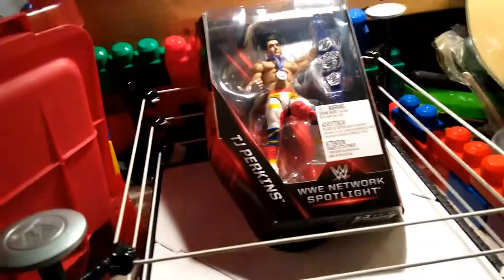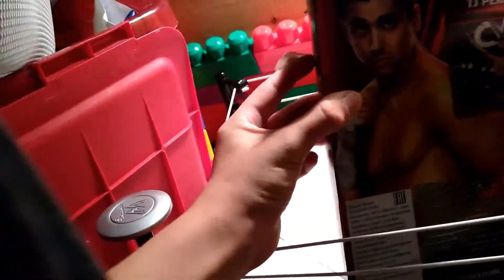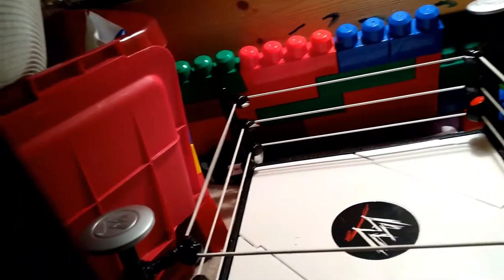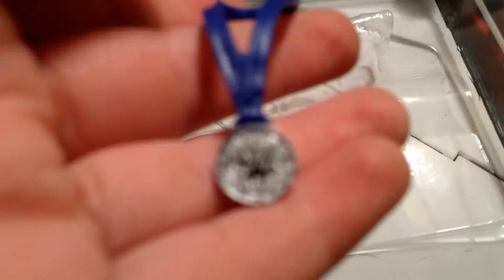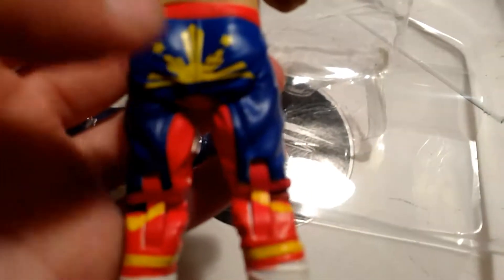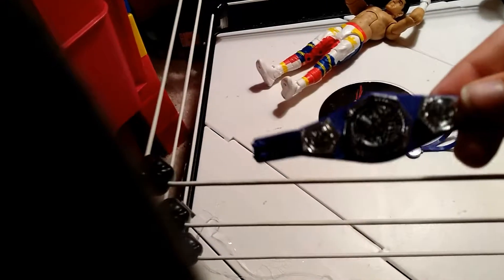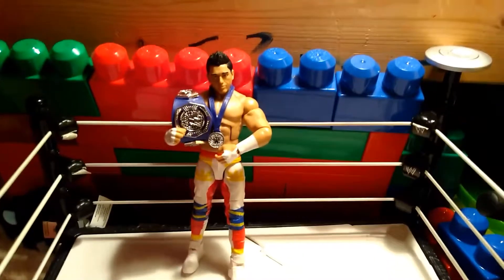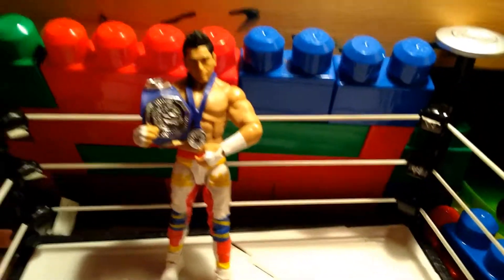TJ Perkins WWE Network spotlight elite